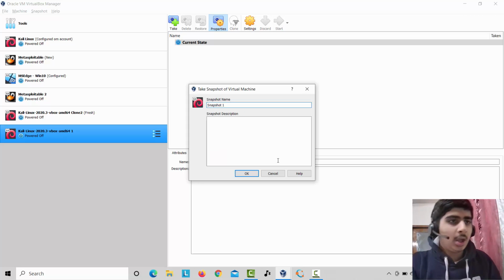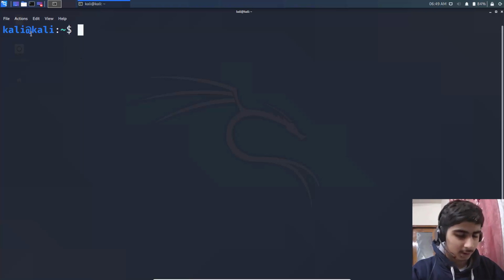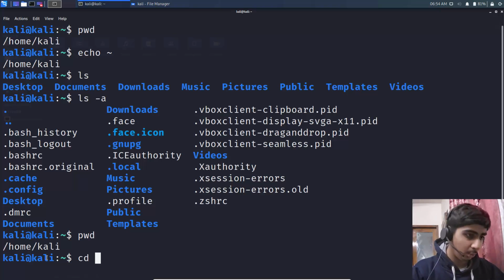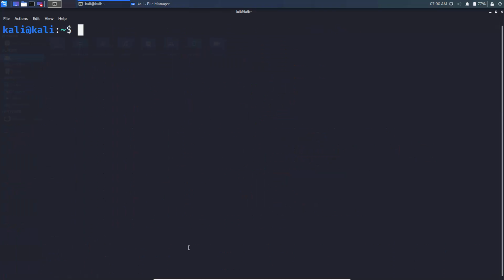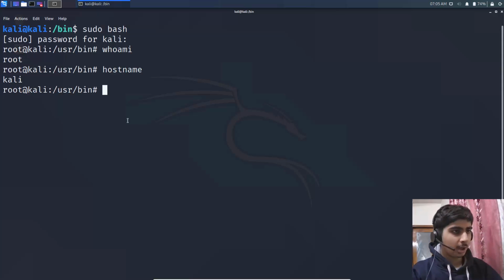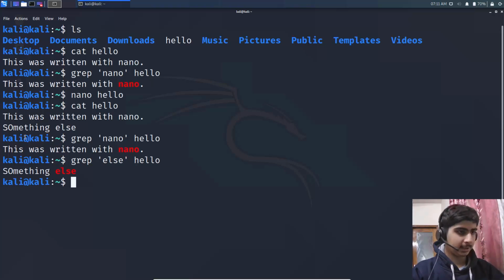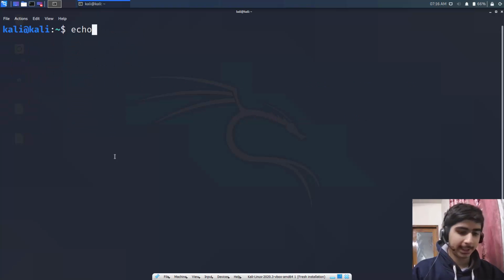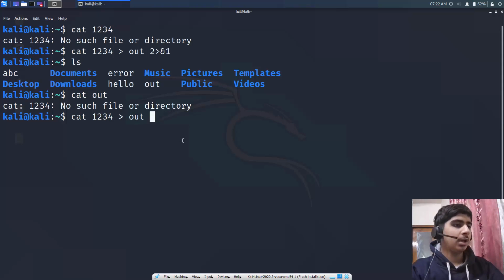Linux basics | Basic commands | Part 2 of Hacking series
This video is second in the series of hacking videos. In this video we look at some of the basic linux commands and get familiar with the command line.